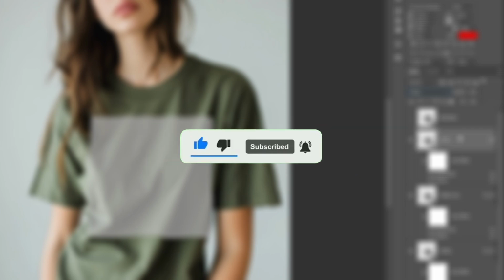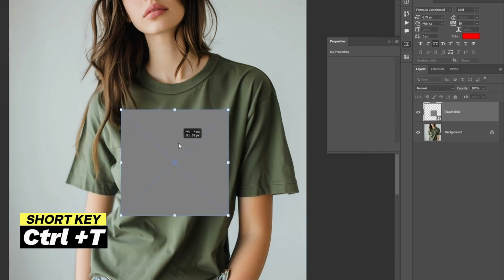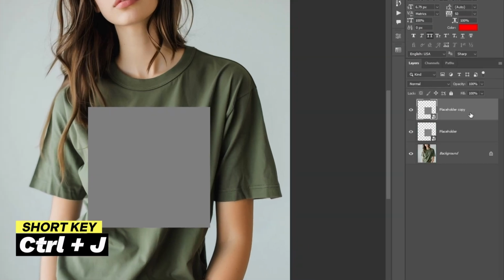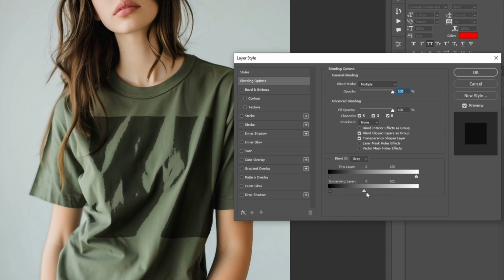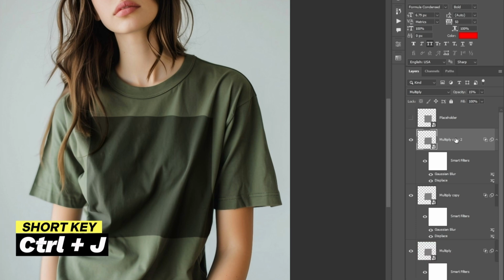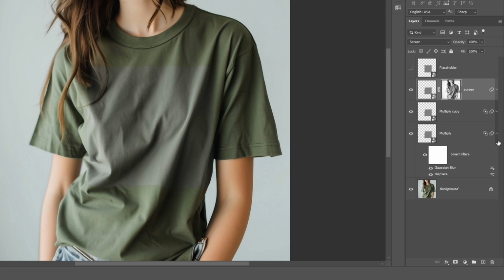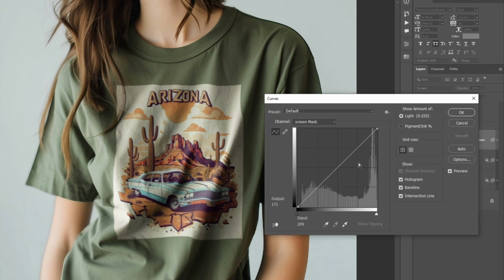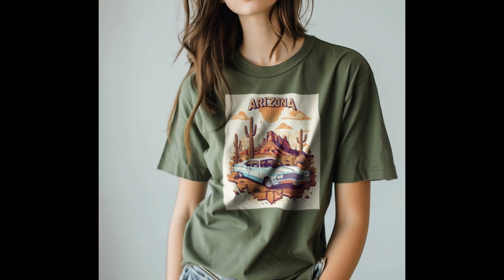How to place logo or art on t-shirt mockup template in photoshop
Today We learn how to Easily Create Realistic T-Shirt Mockup Template using Photoshop. In this video I will teach you that how we can design creative T-shirt Mockup using Adobe Photoshop.
Enjoy the video and let me know what you think of the design in the comments. Thanks